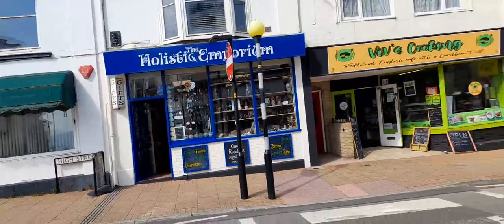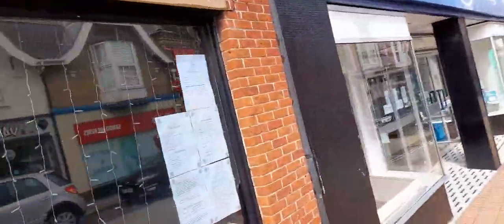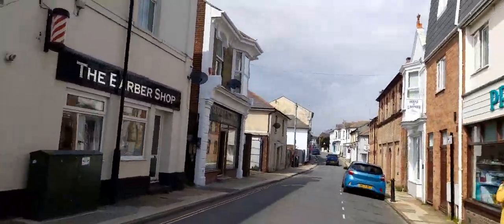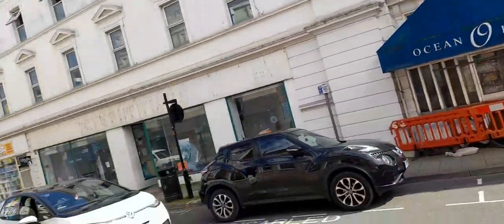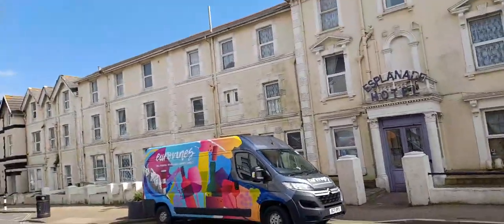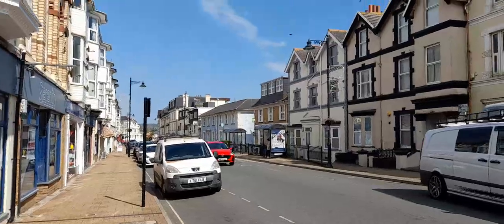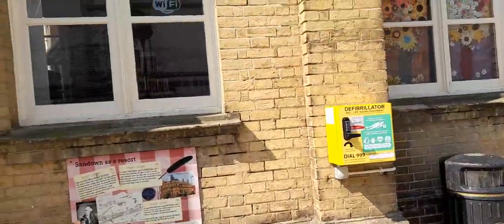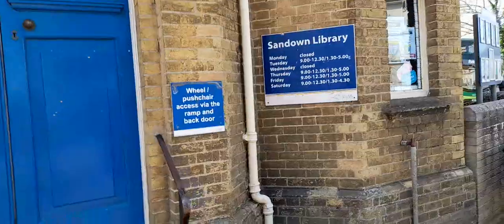Let's Walk With Me Sandown Isle Of Wight Exciting Footage Video April 2023 Part Two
* To eat,
*Accommodation
*Weather
*Currency
* Emergency numbers
*Time difference

Rebecca Jordan
Rebecca's Travels